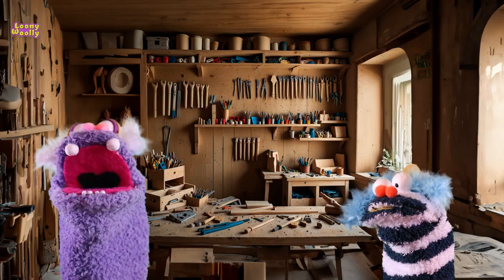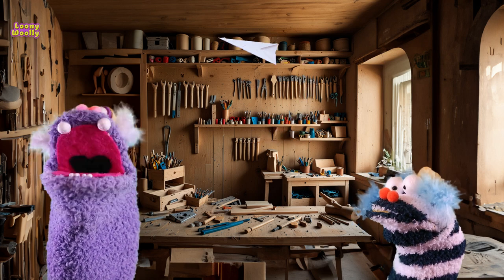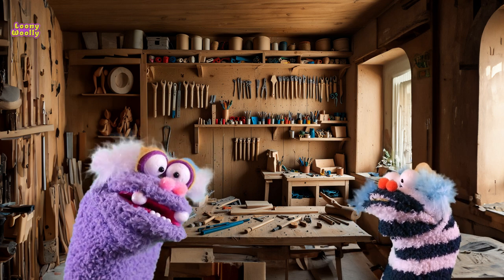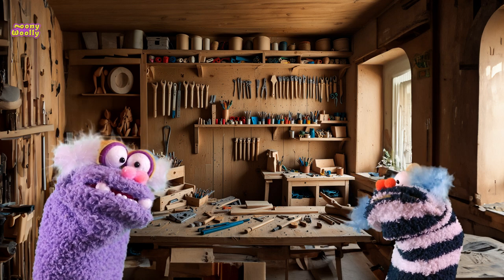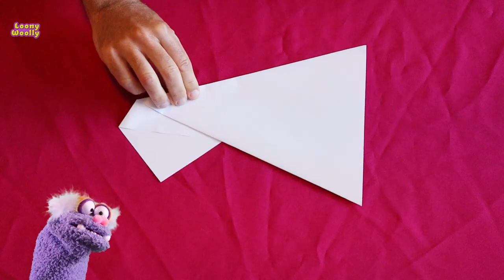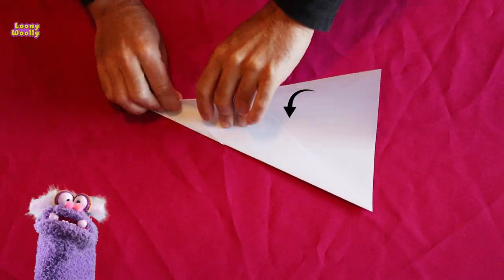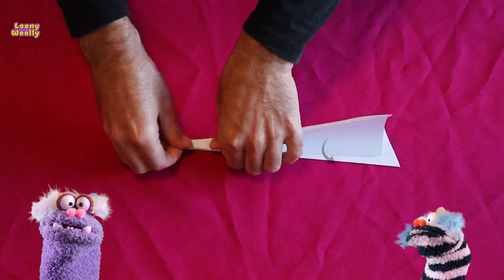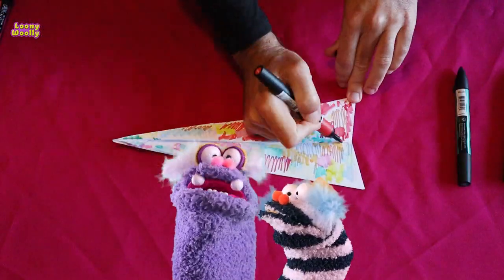How to make a Paper Airplane - Explained by Cabbage the Sock Puppet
Today we will learn to make an airplane from a sheet of A4 paper.
Join the Cabbage as he remembers this craft that he learned many years ago in an ancient monastery. Pause the video if necessary, and fold according to the description.

If you also want to present puppet shows and create cute videos with cool sock puppets, we are here for you. Our Loony Woolly sock puppets are for sale!

LoonyWoolly Sock Puppets are all handmade with the patience, professionalism and precision of space astronauts. We manufacture in Israel and ship almost all over the world.
In our online Etsy shop, you can find many colorful LoonyWoolly Sock Puppets, T-shirts, sweatshirts, cups, accessories and all kinds of different works of art.
Our Puppets are literally looking forward to traveling around the world and making you and your children happy. Check them out at:

The Sock Puppets really appreciate it and high five each other for every like they get.

Follow us and on Instagram, Tiktok, YouTube & Facebook
The senior team wishes joy, fun and great happiness to everyone who orders Sock Puppets :) peace, love and rock’nroll

Introducing LoonyWoolly, the adorable sock puppets with a personality as warm and fuzzy as the snug fabric that brings them to life! With cute eyes and a smile that radiates pure joy, LoonyWoolly are more than just puppets – they are a burst of cheerfulness in every stitch.
Crafted from the coziest, vibrant sock material, LoonyWoolly boasts a delightful palette of colors reminiscent of a sunny day. Their "hair" made from a playful tuft of yarn adds a touch of whimsy, making them impossible to resist for anyone seeking a dose of cuteness.
LoonyWoolly is a natural-born entertainer, ready to captivate hearts with endearing puppetry performances. Whether it's a tiny dance routine or a heartwarming sing-along, this lovable puppet is always up for spreading smiles and laughter.
Perfectly sized to fit snugly on any hand, LoonyWoolly becomes an instant companion for imaginative play, storytelling, or simply providing comfort on days that need a little extra warmth. From impromptu puppet shows to cozy cuddles, LoonyWoolly is the ultimate charmer, adding a dash of whimsical delight to every moment. Bring home LoonyWoolly and let the enchanting world of puppetry and friendship unfold in the most heartwarming way!